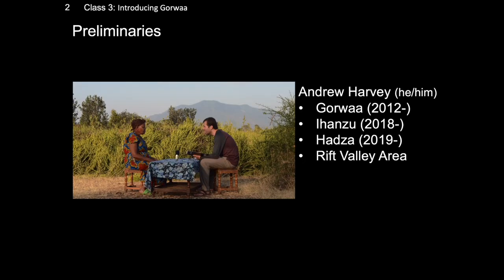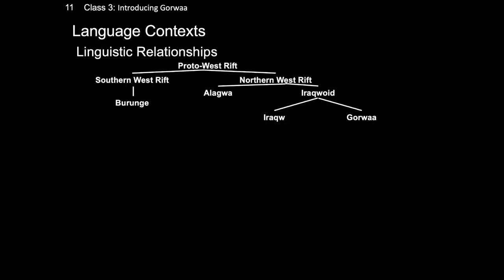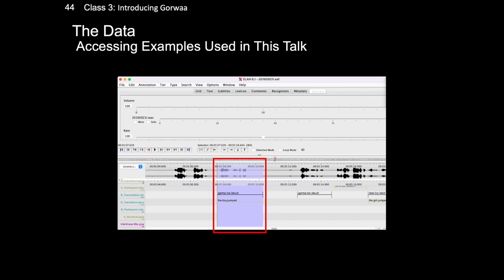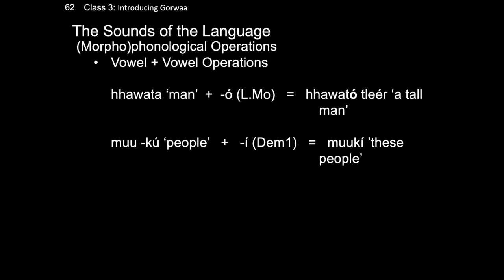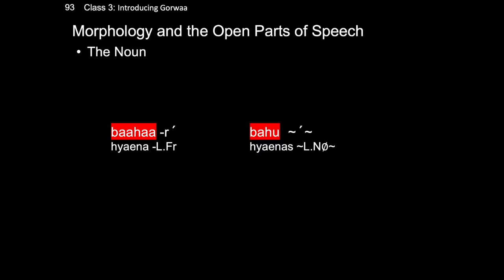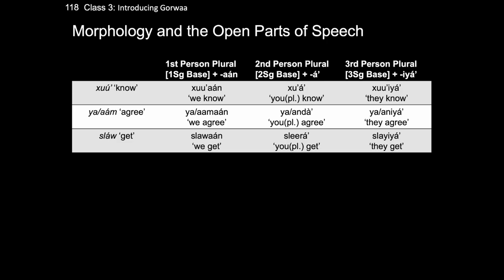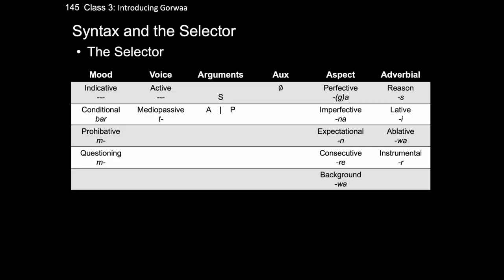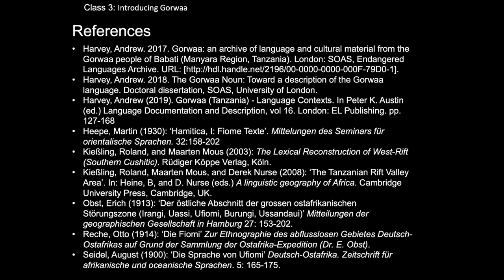Introducing Gorwaa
How to cite: Harvey, Andrew. 2023. Introducing Gorwaa. Lecture given as part of the course "Linguistic Field Research Methods". University of Bayreuth, Germany. 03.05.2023.

An overview of the Gorwaa language, based on fieldwork and recordings, for the University of Bayreuth course "Linguistic Field Research Methods".

00:00 Introduction
00:59 Preliminaries
01:24 Class Contents
01:59 Language Contexts
09:46 The Data
11:17 The Sounds of the Language
18:27 Morphology and the Open Parts of Speech
28:35 Syntax and the Selector
32:22 Resources
34:59 References